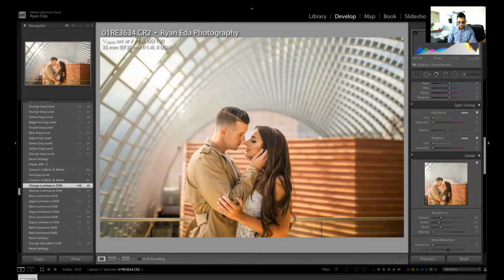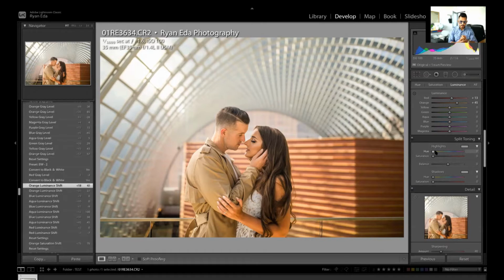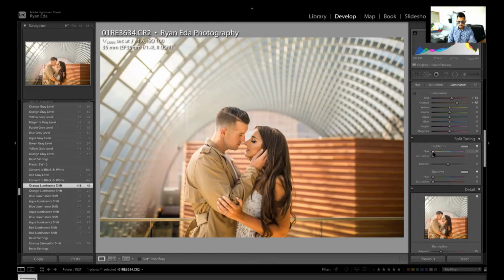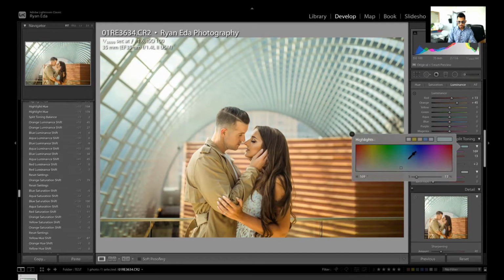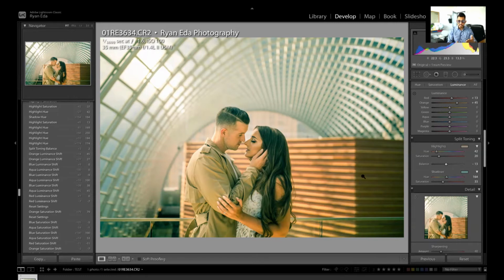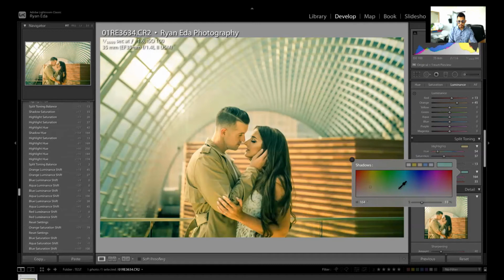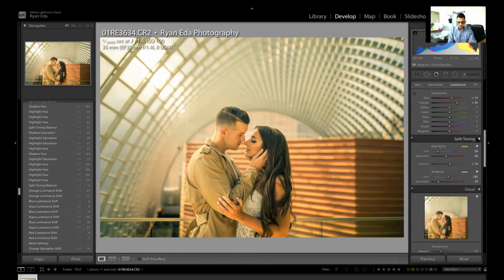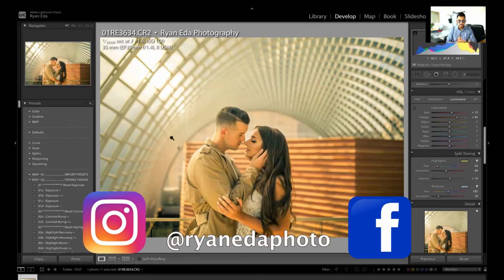Lightroom CC Tutorial Ep 7 - Split Toning Panel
Adobe Lightroom CC 2020 Tutorial on how to use the split toning panel by award-winning photographer Ryan Eda Photography!

For Photographers, my fav Gear!
Godox AD200
Camera (canon 5D mark IV)
Canon 35mm 1.4 II
Canon 85mm 1.4 IS
Canon 11-24 F4
Canon 70-200 F2.8 IS II

My Photography Gearlist:

Known for the cinematic style of imagery and artwork, we have created a channel to share our expertise and knowledge to the industry.

Tik-tok: @ryanedaphoto